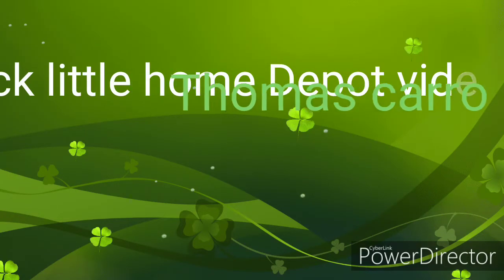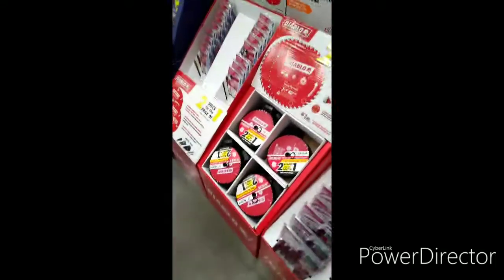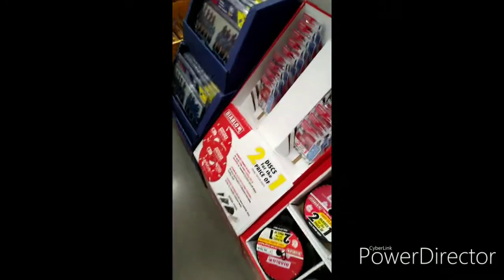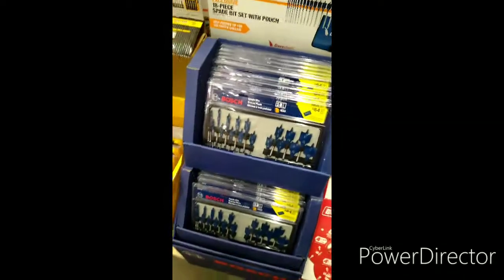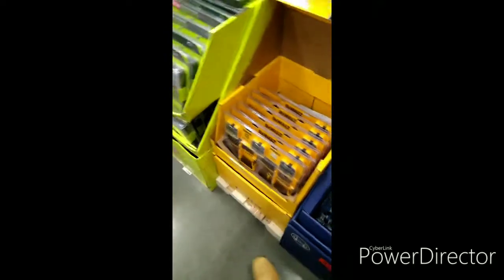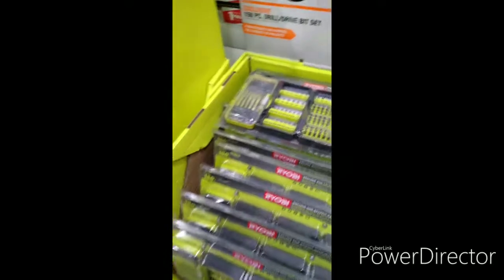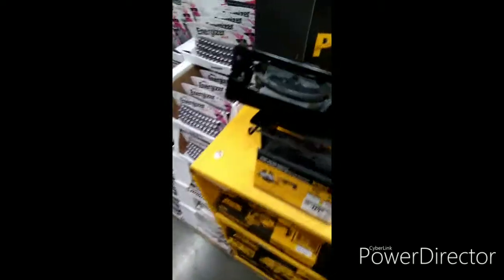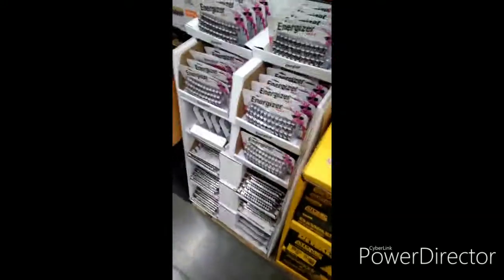Test video using power director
Let me know which one you like better